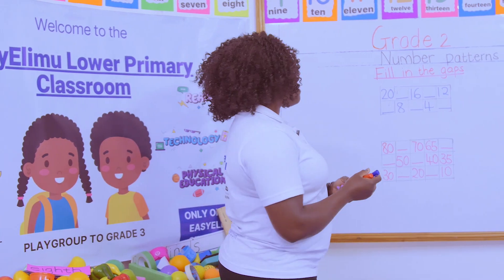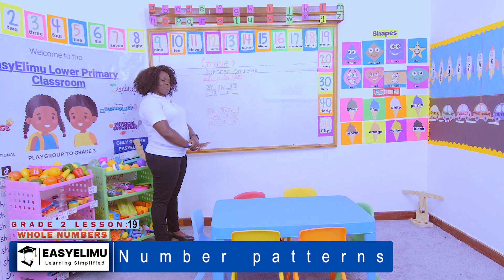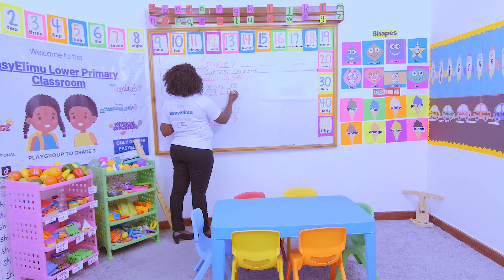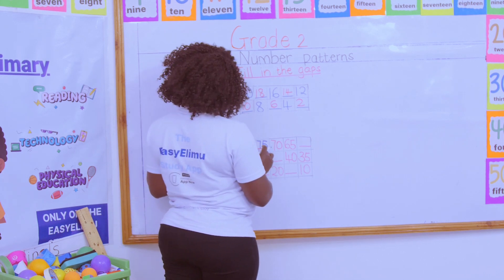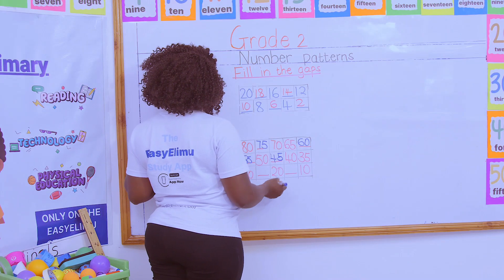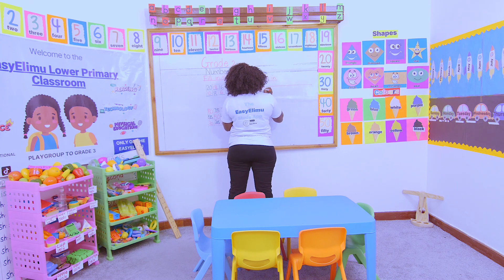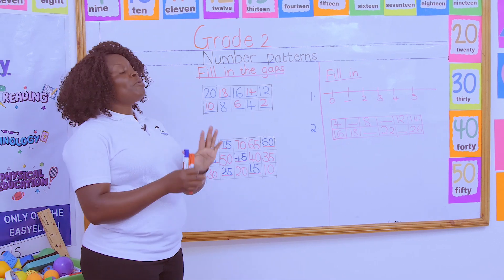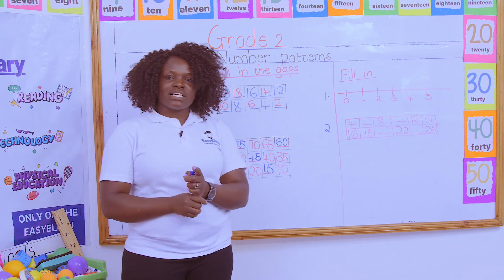CBC Grade 2 Math Lesson 19 of 19 Whole Numbers: Number Patterns 5 | EasyElimu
Learn how to model number patterns with Teacher Anauncieta.

Learning area : Mathematics
Strand : Numbers
Sub strand 2 : Whole Numbers
Lesson : Number Patterns 5

Join us as we learn how to find number patterns in this grade 2 math video!